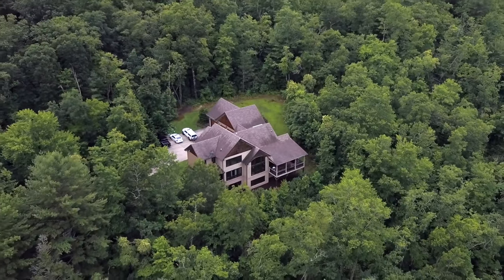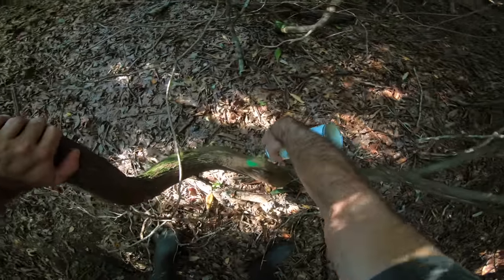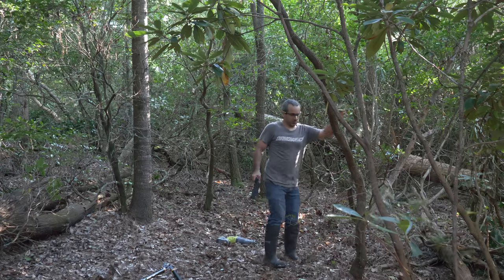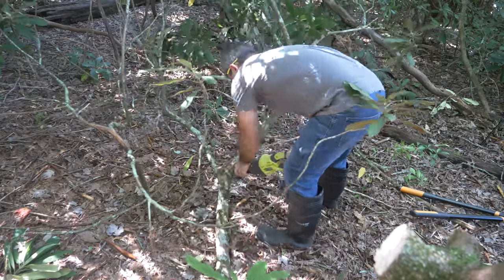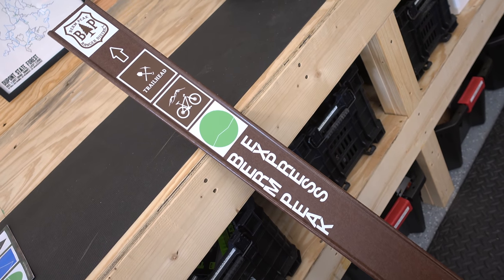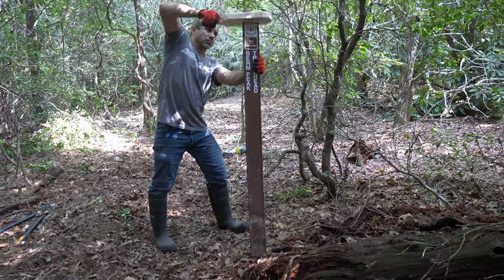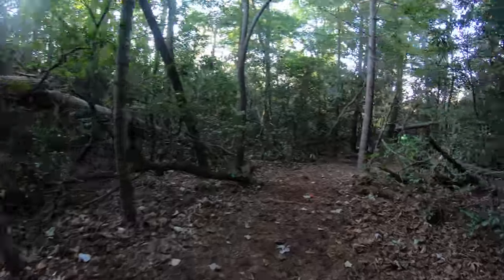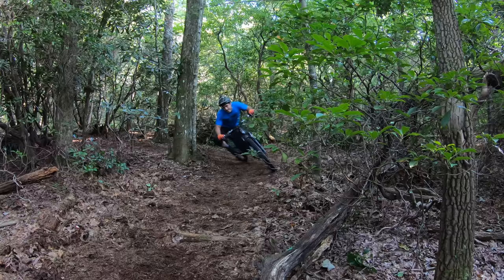Getting Started on my Backyard Mountain Bike Trails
We've been doing lots of home renovation and improvement projects for the past few weeks, and it has all been in preparation for the main course: The backyard mountain bike trails! Today, we build the Berm Peak Express, a climbing trail that ends at the summit of my property.

From there, we will build a trailhead, and all the routes that will descend from the top. Join me for a day of building, DIY, and lots of fun.

Advertising disclosure: All of these videos contain products, logos, or mentions associated with Diamondback Bicycles, Box Components, and Slime Sealant.